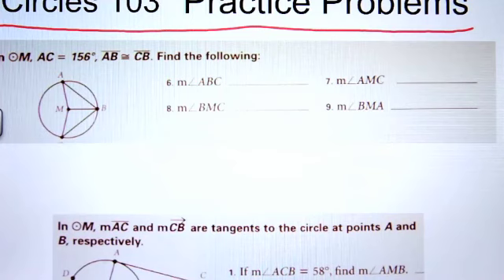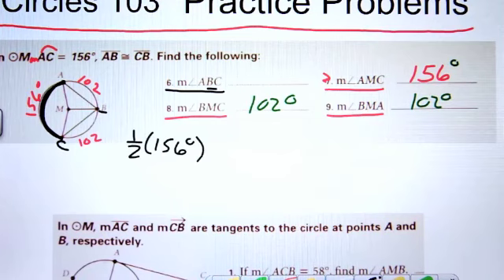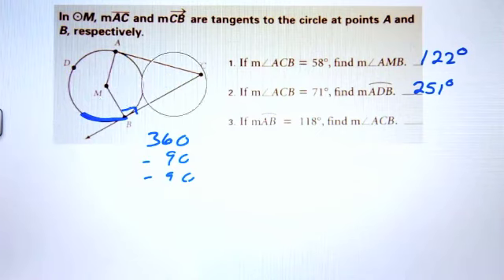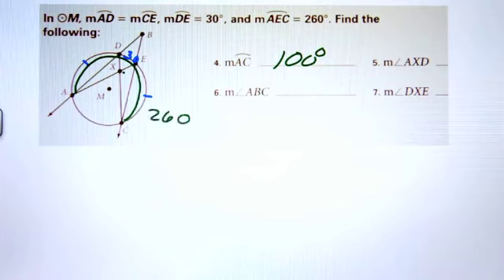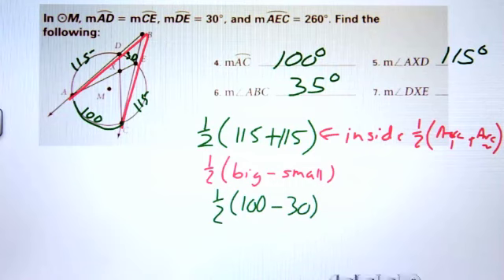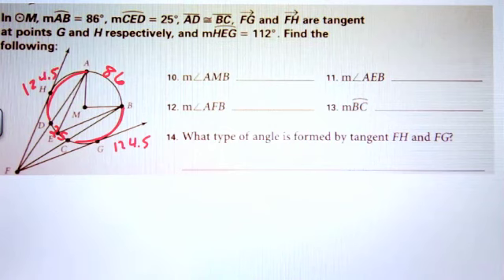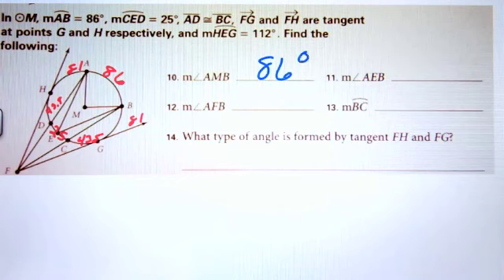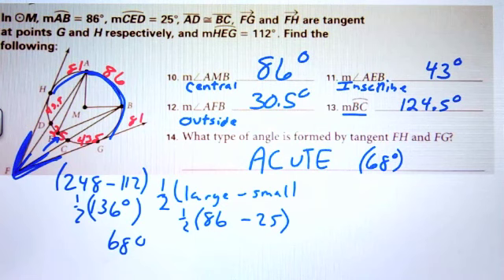Circle 103 PracticeProbs